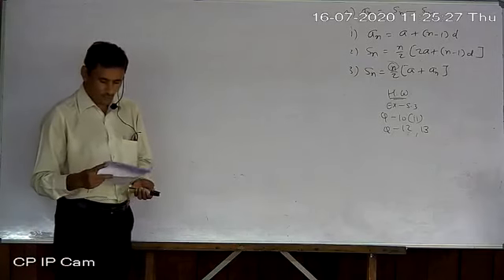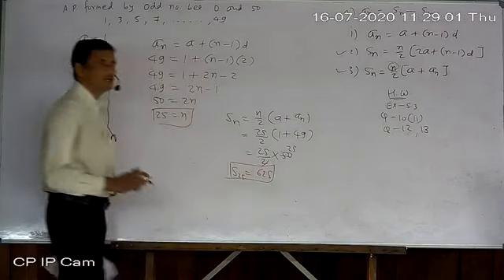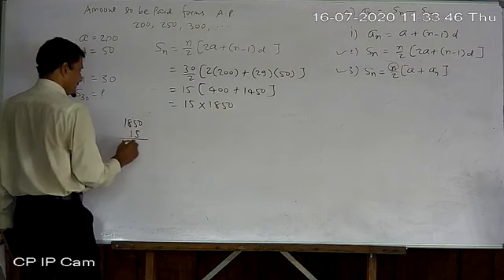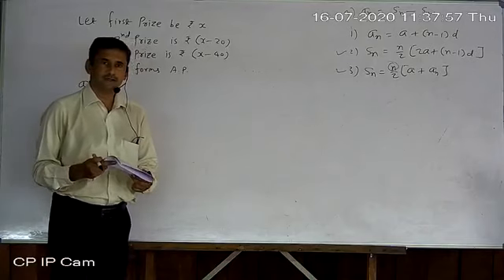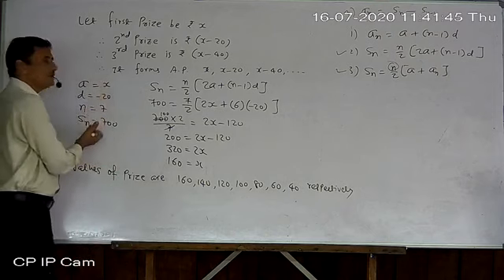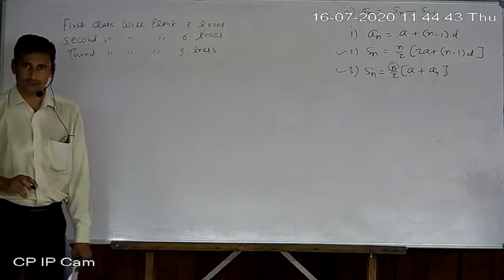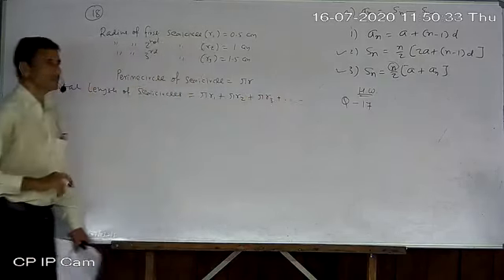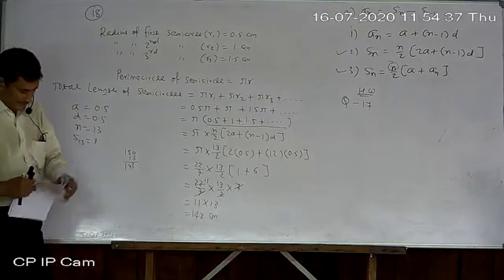STD 10TH SUB-MATHS P-29 DT-07.08.2020